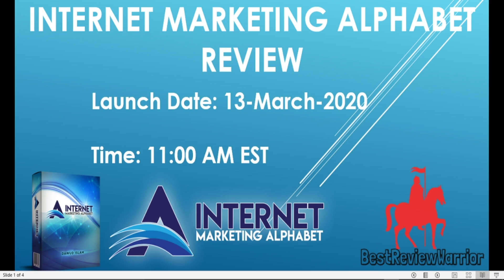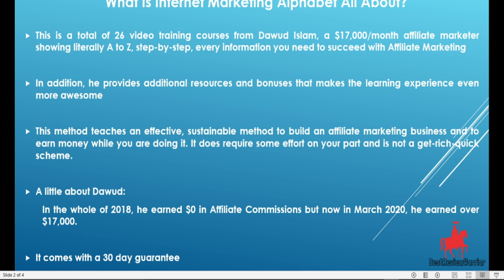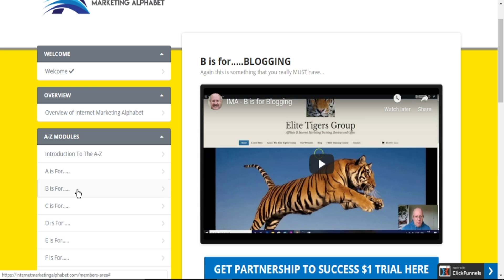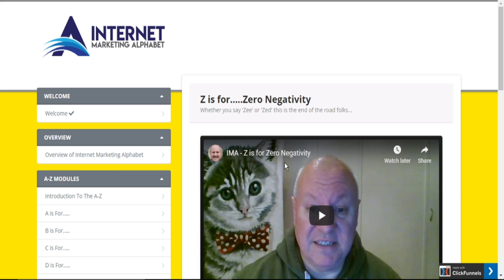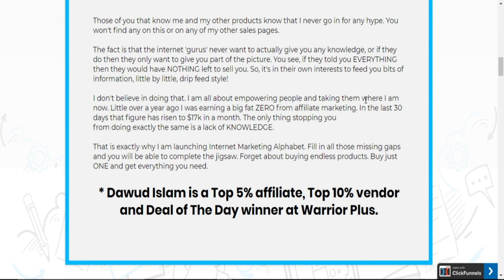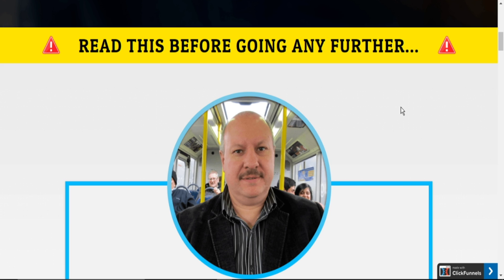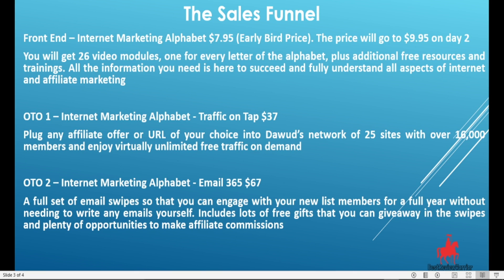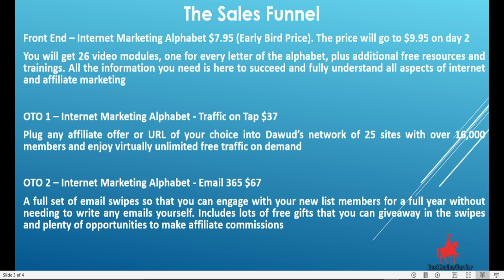Internet Marketing Alphabet Review: One Stop Shop To Learn Everything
to get Internet Marketing Alphabet

Launch Date: 13-March-2020
Launch Time: 11:00AM EST

What Is Internet Marketing Alphabet All About?

This is a total of 26 video training courses from Dawud Islam, a $17,000/month affiliate marketer showing literally A to Z, step-by-step, every information you need to succeed with Affiliate Marketing

In addition, he provides additional resources and bonuses that make the learning experience even more awesome

It comes with a 30-day money-back guarantee

The Sales Funnel

Front End – Internet Marketing Alphabet $7.95 (Early Bird Price). The price will go to $9.95 on day 2

You will get 26 video modules, one for every letter of the alphabet, plus additional free resources and trainings.

OTO 1 – Internet Marketing Alphabet – Traffic on Tap $37

OTO 2 – Internet Marketing Alphabet – Email 365 $67

A full set of email swipes so that you can engage with your new list members for a full year without needing to write any emails yourself.

OTO 3 – Internet Marketing Alphabet – Quadruple Reseller Rights $97

Sell Internet Marketing Alphabet + 3 of vendor’s previous Products (Eagle Emails, Panther Profits + Leopard Lists) as your own products and keep 100% of the commissions across the entire funnels.

OTO #4 — Internet Marketing Alphabet – DFY Campaigns $197

You will get sent 3 x DFY bonus pages each week to import into your Commission Gorilla account. They will come complete with review videos, demo videos, and 5 bonuses.